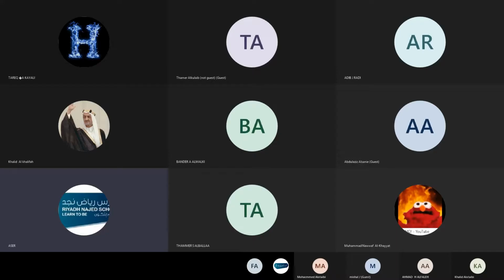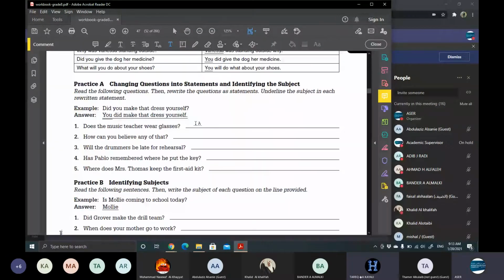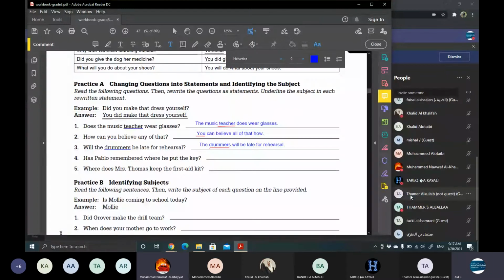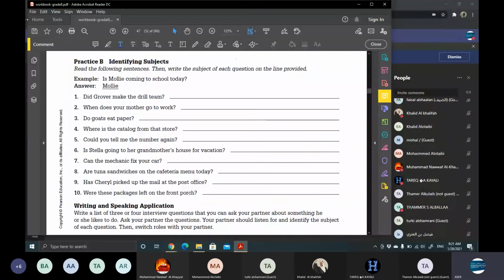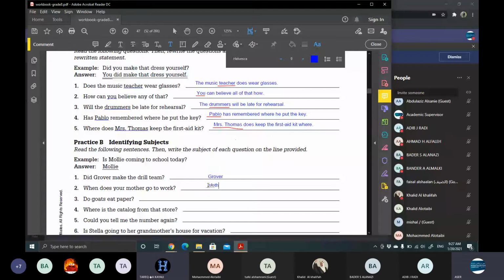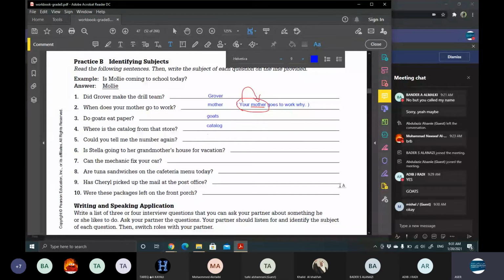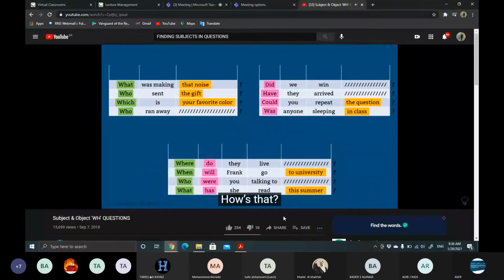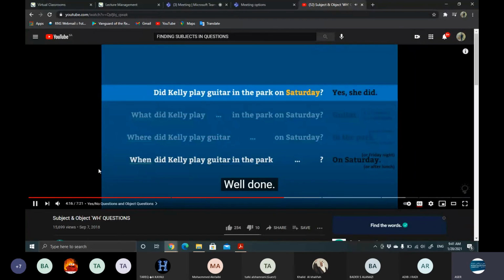Finding the subject in a question.